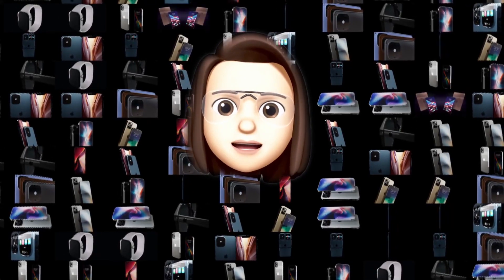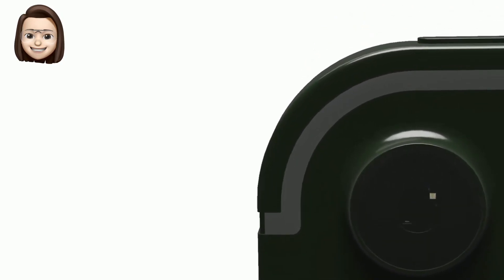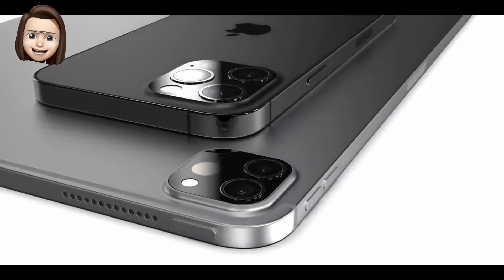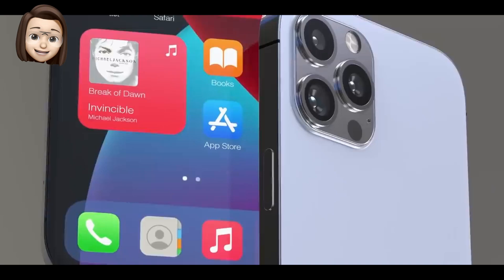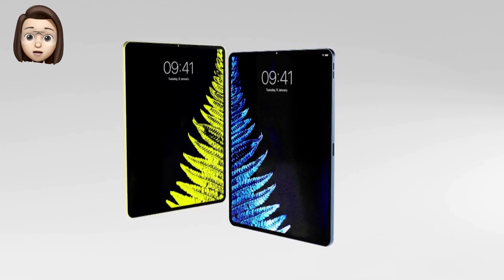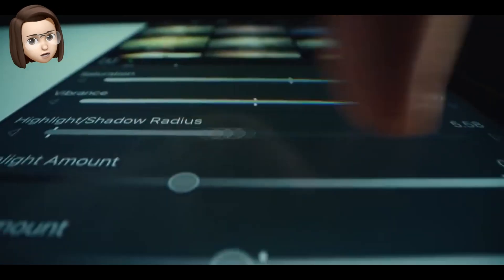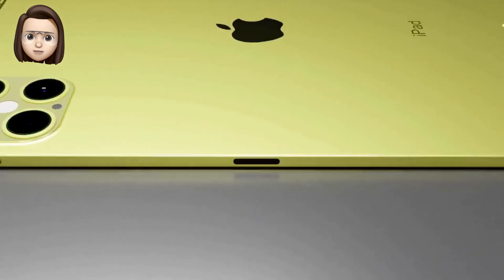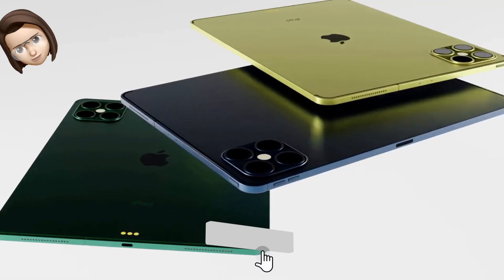iPad Pro 11 with Mini LED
Hi, Guys. I'm siri. Welcome to ios beta news channel. Today we will talk about Both iPad Pro Models To Get Mini-LED Displays In 2022, Analyst Claims. The 11-inch iPad Pro set to arrive in 2022 will finally get a taste of Mini-LED display upgrade, a year after the 12.9-inch model got the enhancement.

i